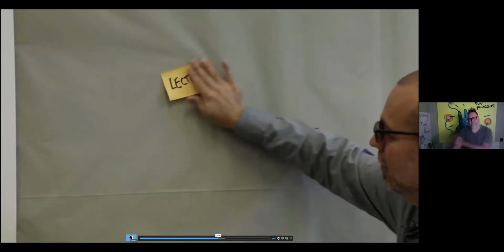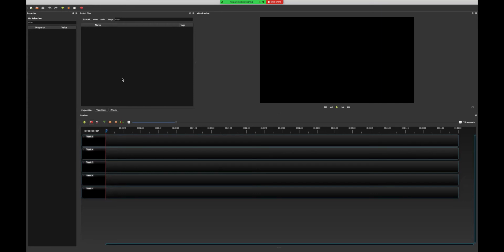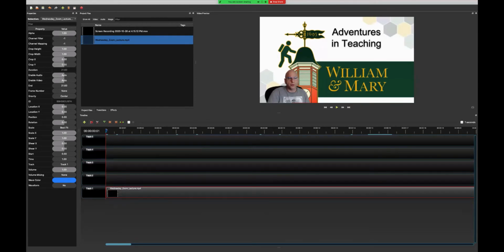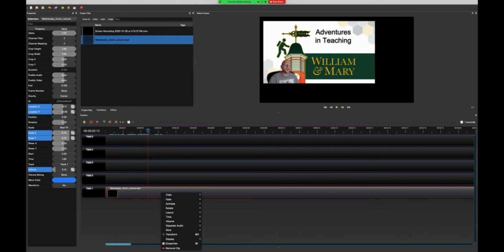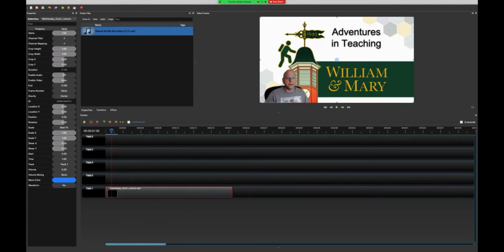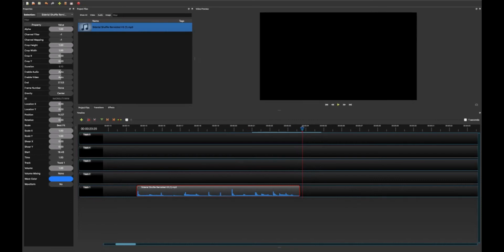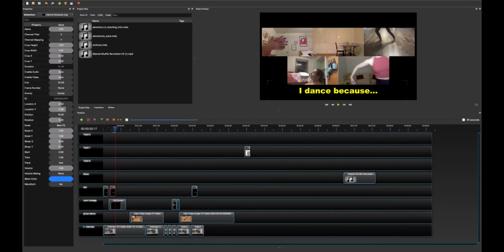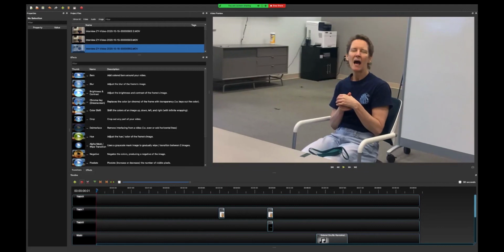Learning Lab_videos_part2